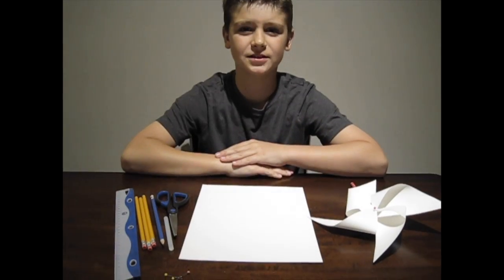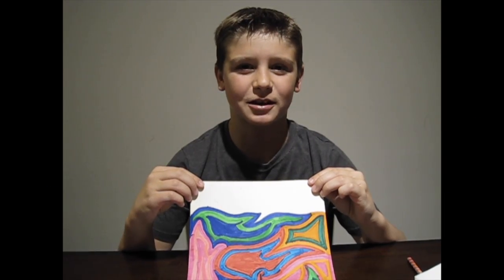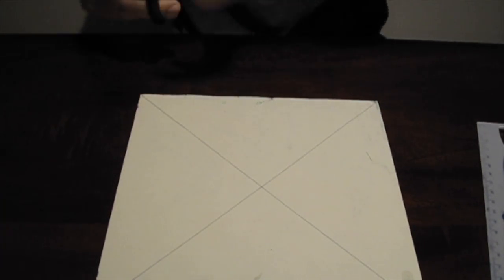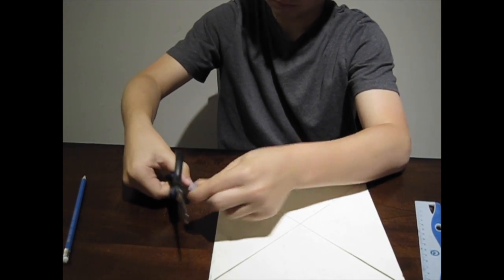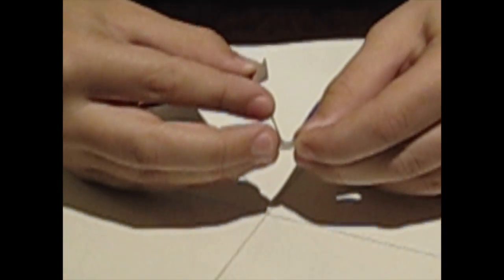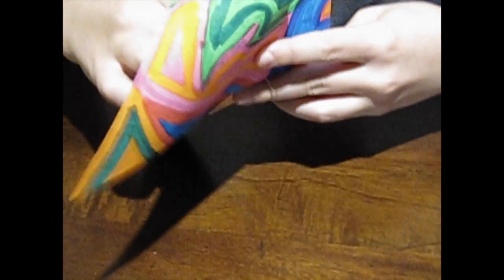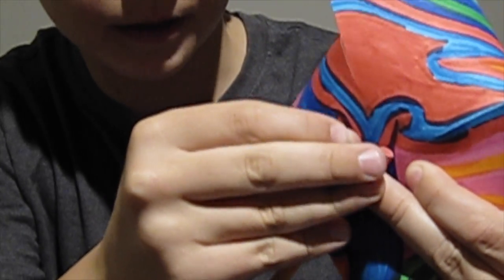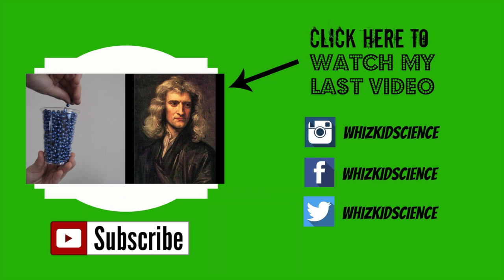DIY PINWHEEL Easy Kids Science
How to Make Your Own Pinwheel!
As the wind blows into the pockets of the pinwheel, it spins in a counterclockwise direction.  A pinwheel is similar to a wind turbine.  Wind turbines can change the energy in wind into electricity.